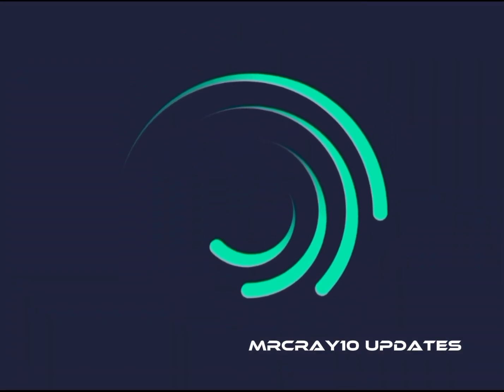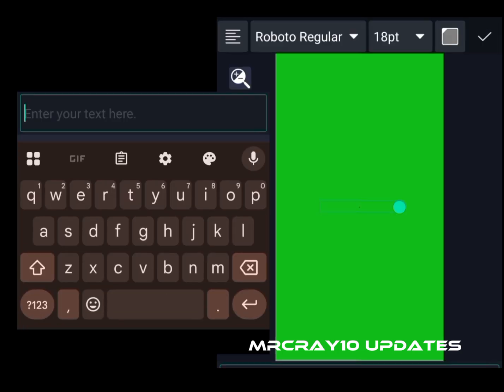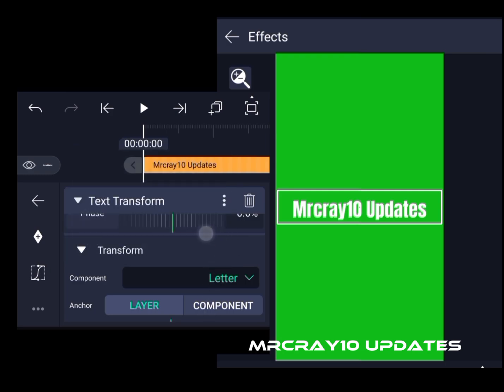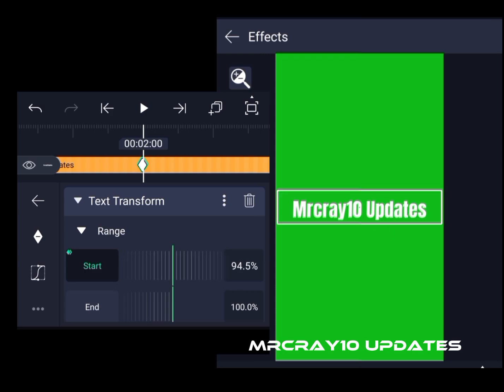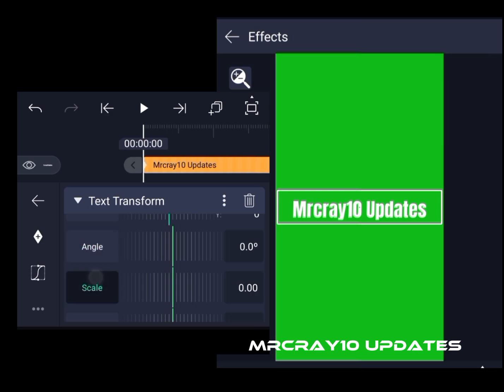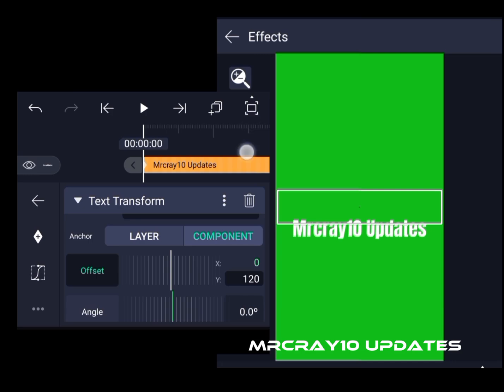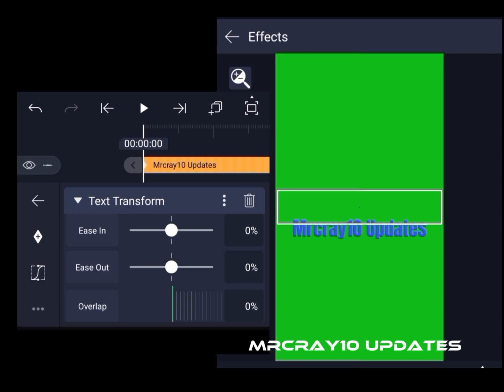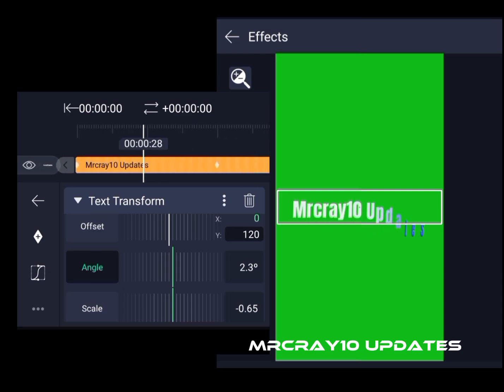Text Transform Full Tutorial In Alight Motion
Learn how to create stunning text animations in Alight Motion! 🎥📱 In this full tutorial, I'll show you step-by-step how to transform text into eye-catching visuals. Get ready to level up your mobile editing skills! 💻✨